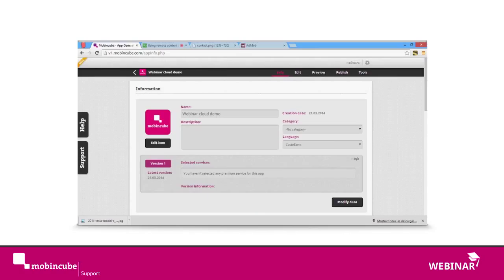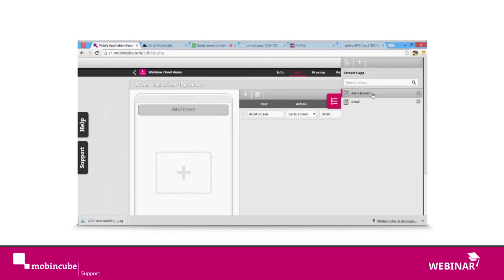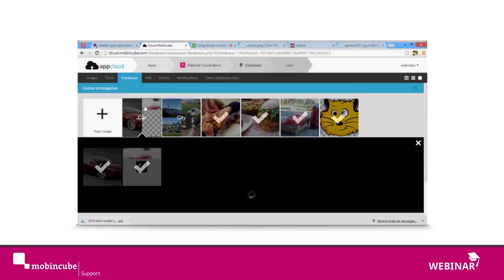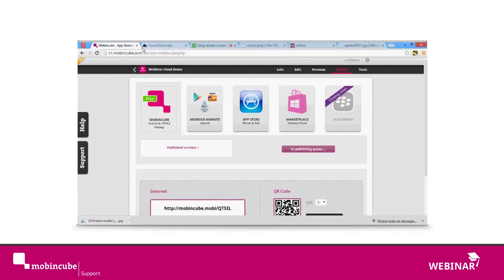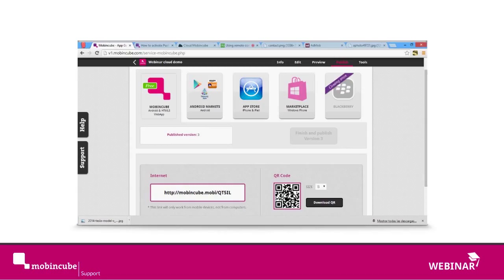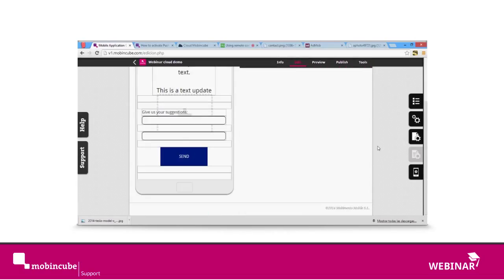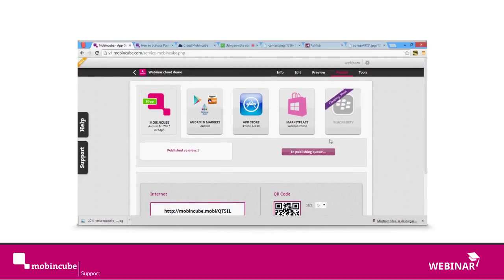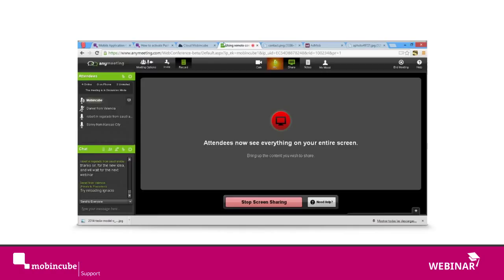3rd Mobincube Webinar. Using remote content and push notifications in your apps